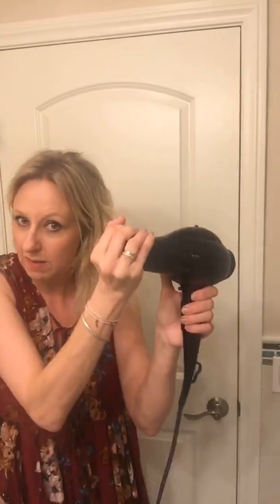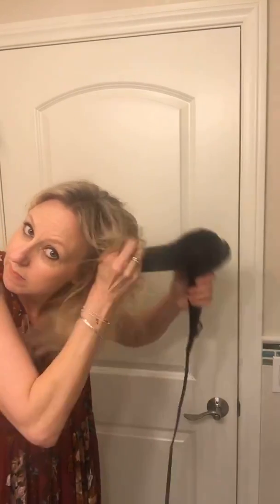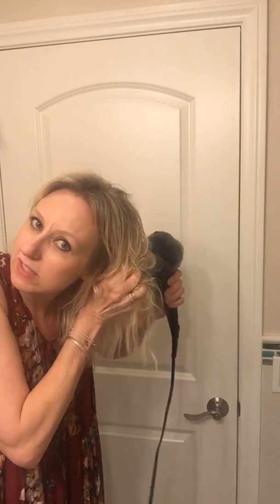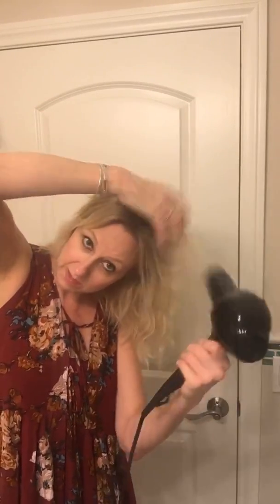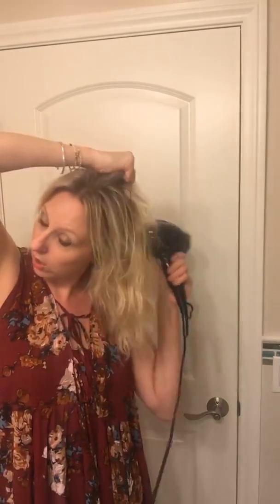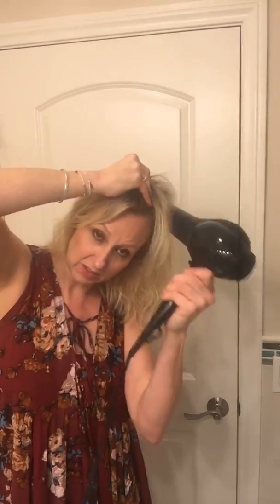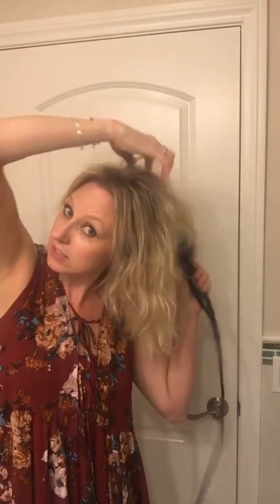Kenra Curl Refresher Perfect for my new long bob!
Kenra Curl Refresher

Perfect for my new long bob!